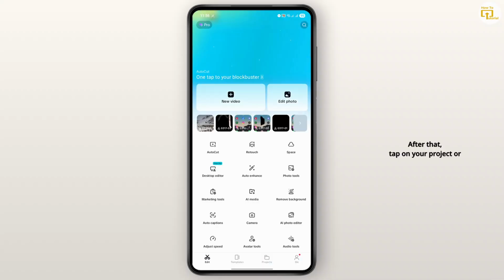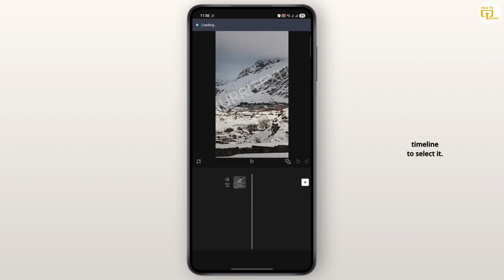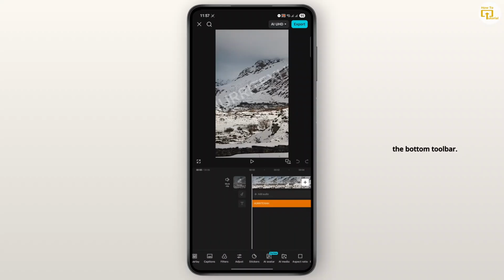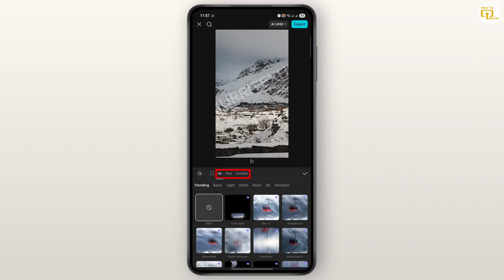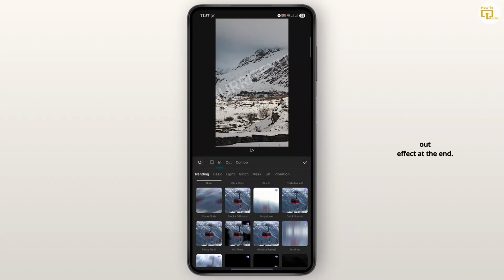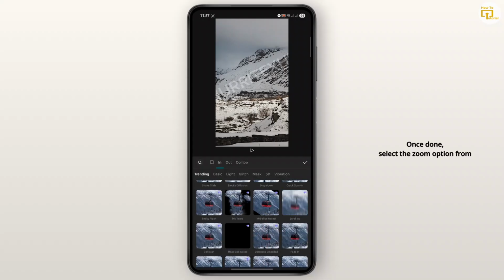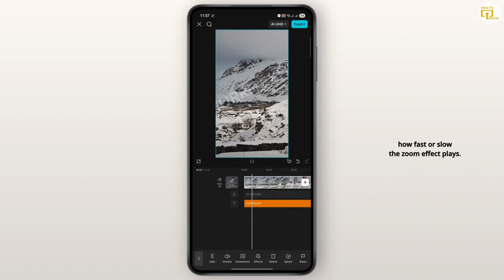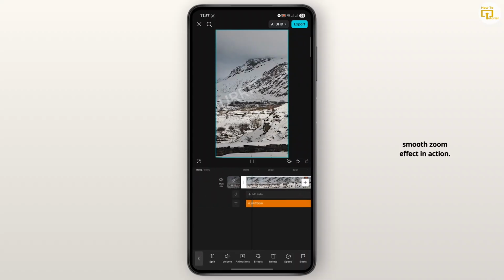How to Zoom In and Out in CapCut (2026 Android Guide) 🔍🎬 CapCut Zoom In/Out Effect Tutorial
Want to Make Your Videos Dynamic: Add Zoom Animations in CapCut. CapCut Zoom Effect Tutorial to Smooth Zoom In/Out Step-by-Step Guide. How to Zoom In and Out in CapCut (2026 Android Guide) 🔍🎬

Want to add professional movement to your edits? In this tutorial, we show you exactly how to add smooth zoom in and zoom out effects in CapCut on your Android device! 🚀✨

Adding zoom animations is one of the easiest ways to make your videos more engaging and dynamic. We walk you through the CapCut "Animation" menu, showing you how to select the perfect zoom style and how to use the duration slider to control the speed of the effect. Whether you're making TikToks, Reels, or YouTube Shorts, these smooth transitions will level up your editing game.

- Navigation: Finding the Animation tool in the CapCut toolbar.
- Effect Types: Understanding the difference between "In" and "Out" zoom animations.
- Customization: How to adjust the speed slider for a natural, smooth look.
- Final Review: Checking your work with a real-time playback.

- Open your project and select your Video Clip.
- Tap on Animation from the bottom menu.
- Choose In (for the start) or Out (for the end).
- Select the Zoom animation style.
- Use the Slider to adjust the timing.

*Found this CapCut guide helpful?*
👍 Like the video if this helped you create better content today!

⏱️ *Video Timestamps*
[00:00] - Introduction: Adding Zoom Effects in CapCut
[00:12] - Importing Your Clip & Selecting the Timeline
[00:25] - Opening the Animation Menu (In, Out, Combo)
[00:38] - Applying the Zoom In & Zoom Out Styles
[00:52] - Adjusting Animation Speed & Duration
[01:05] - Final Preview & Outro